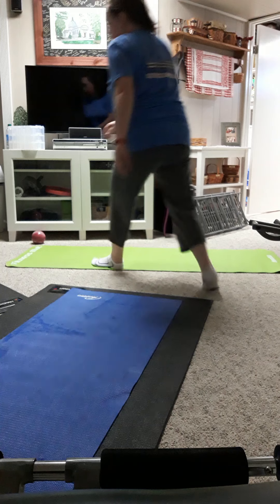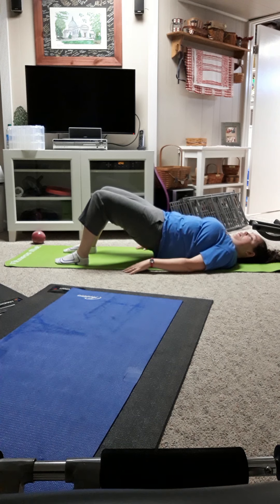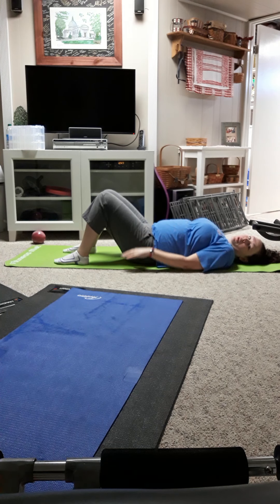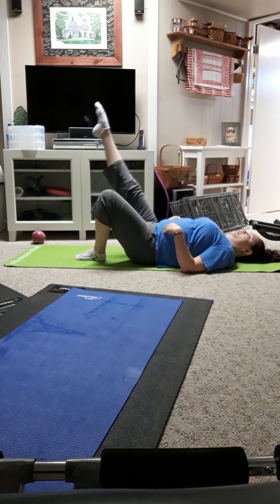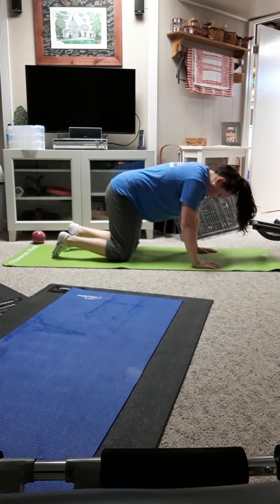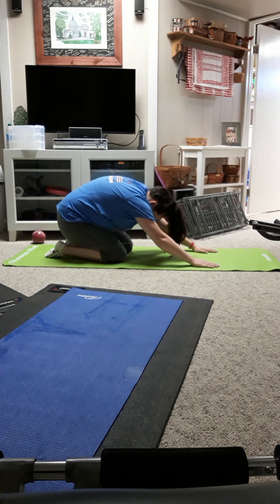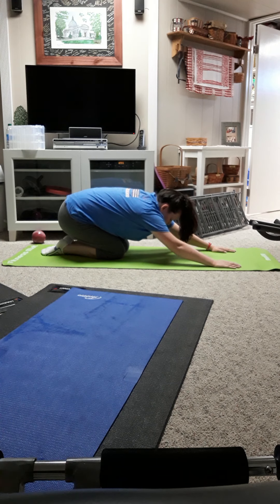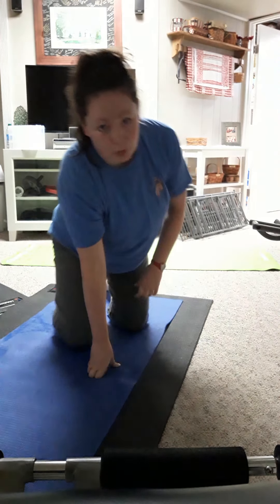Pilates basics with Kelly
My favorite pilates exercises for the core - abs + back.